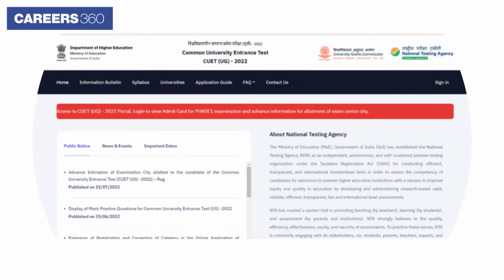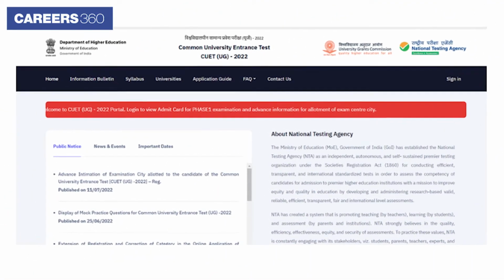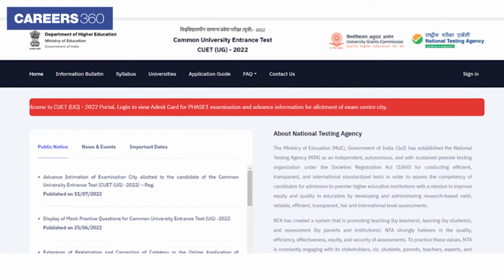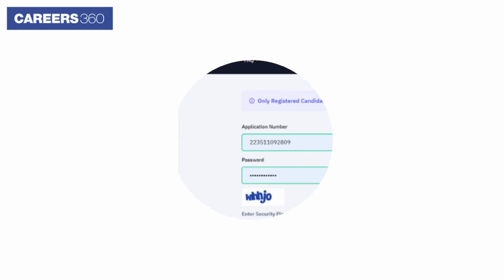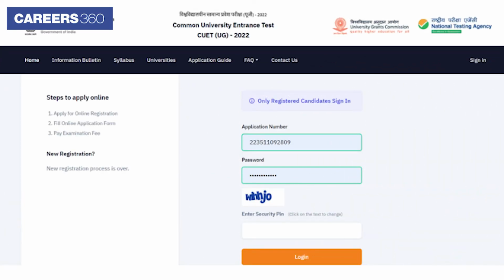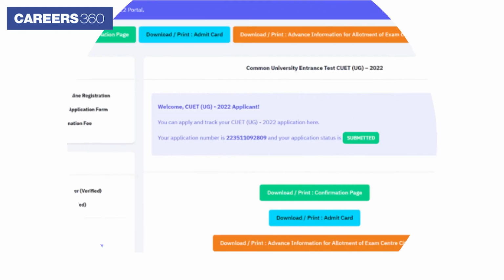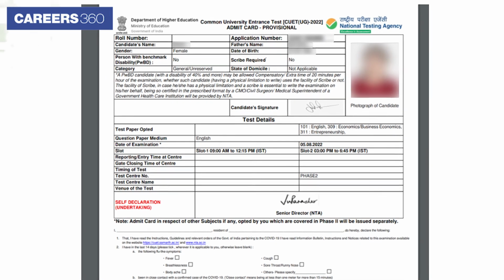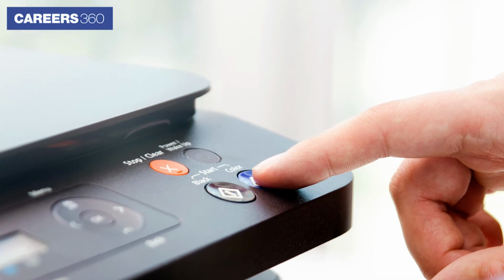How To Download CUET UG Admit Card 2022 - Step by Step Process | Must Watch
How To Download CUET Admit Card 2022 - The National Testing Agency has issued the CUET UG admit card 2022 on July 13. The CUET exam 2022 for phase 1 is scheduled to be held from July 15, and CUET exam of phase 2 will be held from August 4. Applicants who have filled and submitted the application process can download the CUET admit card 2022 by entering their application number and password and security pin in the CUET 2022 admit card window which is available on the NTA CUET website - cuet.samarth.ac.in. Candidates can check the description box to download the CUET 2022 admit card.

🔥 People also Search:
cuet ug hall ticket 2022
cuet ug hall ticket 2022 download